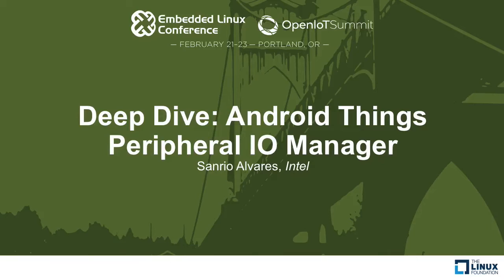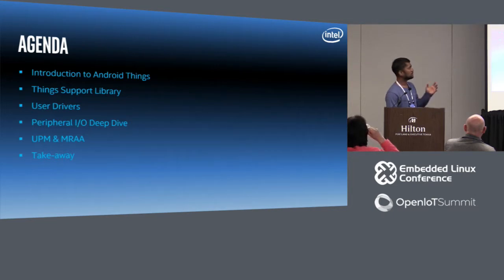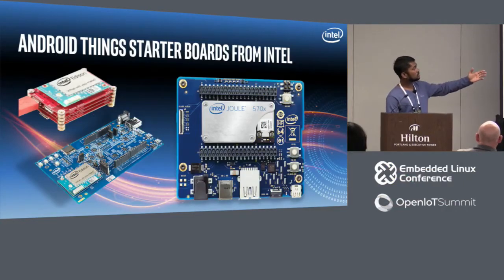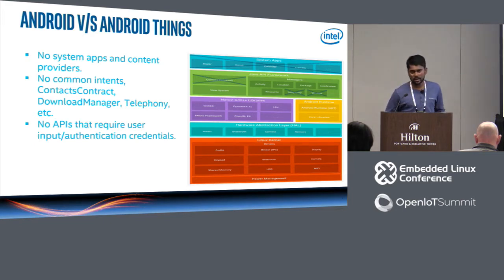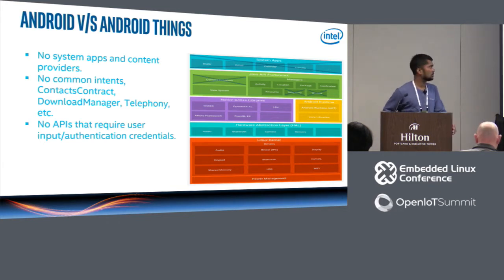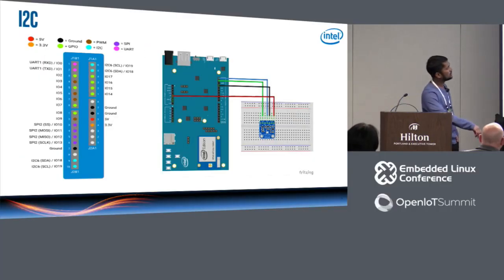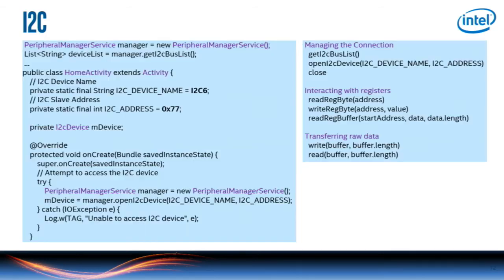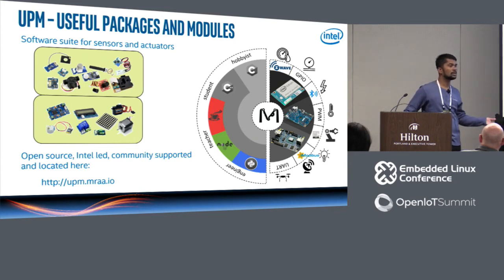Deep Dive: Android Things Peripheral IO Manager - Sanrio Alvares, Intel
Deep dive into the software layers that comprise Peripheral IO Manager for Android Things. Overview of IA boards that developers can use to develop, test and deploy IoT solutions. Integration of existing open source IoT libraries like MRAA and UPM with Android Things. This presentation provides the context that you’ll need for the Deep Dive session/workshop and is recommended as background for Android Things application development.

About Sanrio Alvares
Linux developer by profession and hobby. My relatively short career in the software world started as a Linux Device Driver developer and eventually morphed into an Android Kernel Engineer working on Mobile SOC’s. I have recently dipped my toes in the IoT space with tasks ranging from firmware, bootloader, security to peripheral IO HAL and Applications.